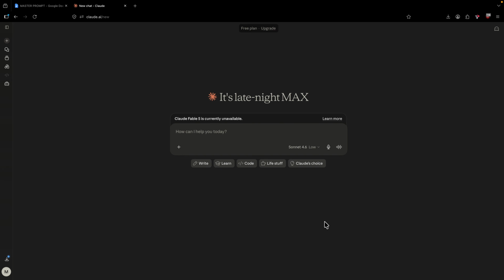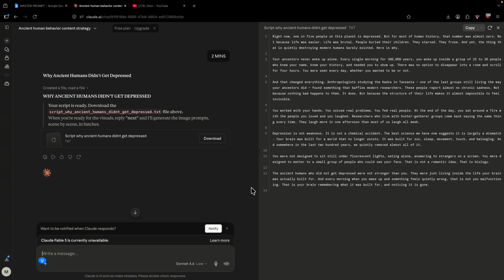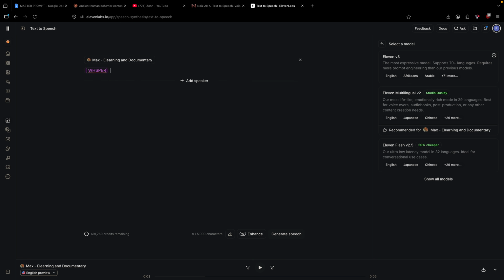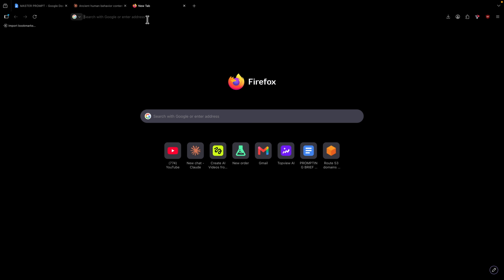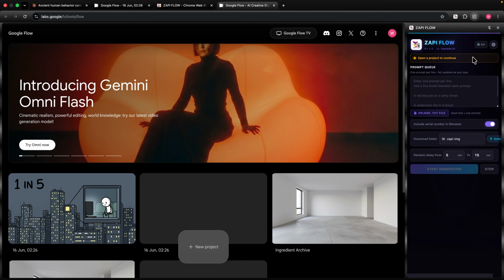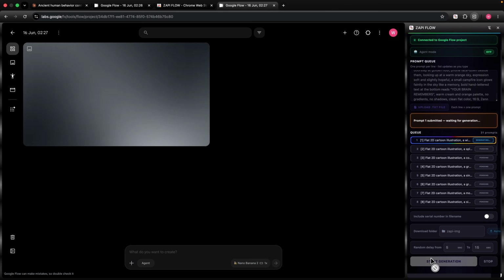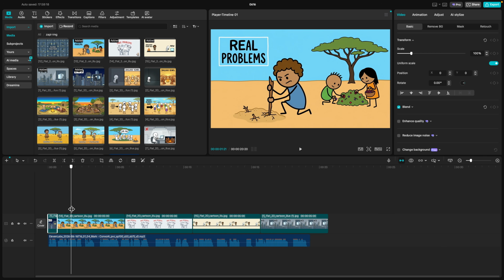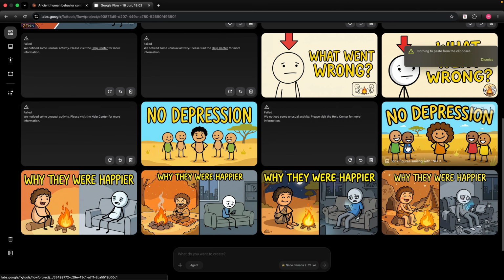Create UNLIMITED Stickman Animations with AI | 100% FREE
In this course, I'll take you from beginner to advanced with a complete stickman animation workflow. It's an expanded follow-up to the first course, covering every step in greater detail.

You'll learn how to build a channel, create strong branding, write engaging scripts, generate AI voiceovers, create high-quality stickman visuals, animate smooth multi-shot scenes, and compare different AI models to find the best workflow for your style.

What you'll learn:

* Build a stickman animation channel from scratch
* Brand your channel professionally
* Write engaging scripts
* Generate AI voiceovers
* Create high-quality stickman scenes
* Animate smooth character motion
* Create cinematic multi-shot sequences
* Compare AI models and workflows
* Build a complete beginner-to-pro pipeline

This is a practical, step-by-step course focused on helping you understand the entire animation process—not just copy prompts.